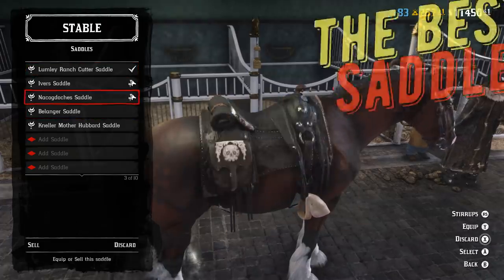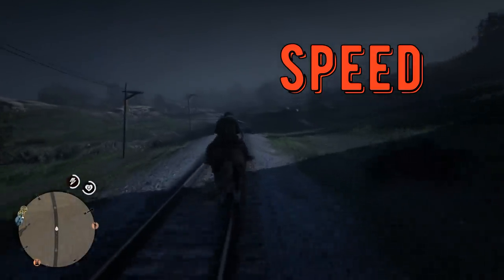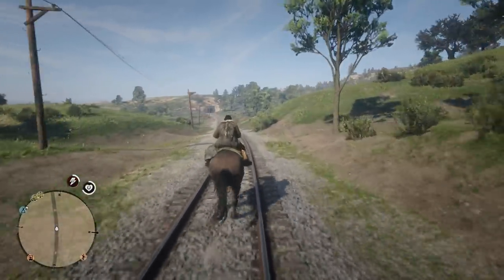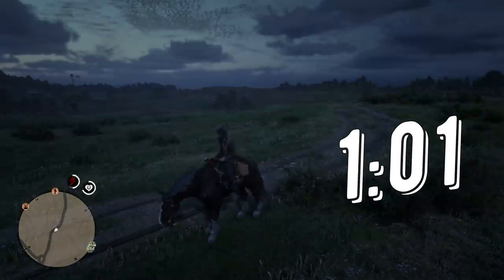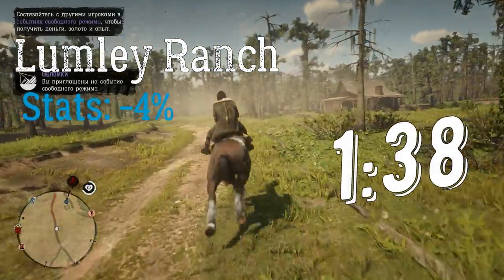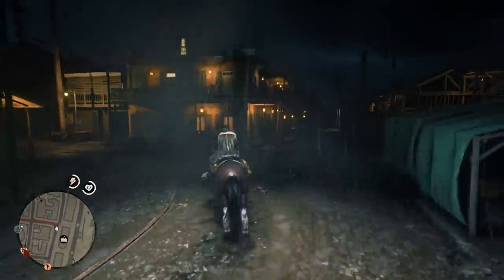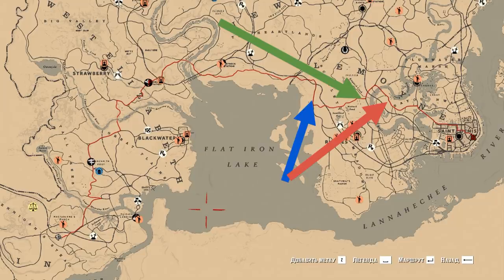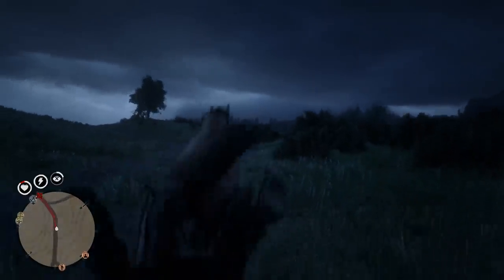Best saddle in red dead online (RDO)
Which saddle is the best in red dead online? We will test 4 different saddles in red dead redemption 2 online: delgado, ivers, ranch and nacogdoches saddle and will see speed bonus, stamina drain and regeneration rate to find the best saddle in rdr 2 online. And results were really surprising, because unlike with horses, there is a big difference between saddles in red dead online.
+ Bonus test - mule in rdr 2 online.